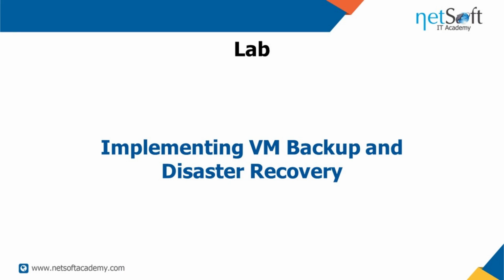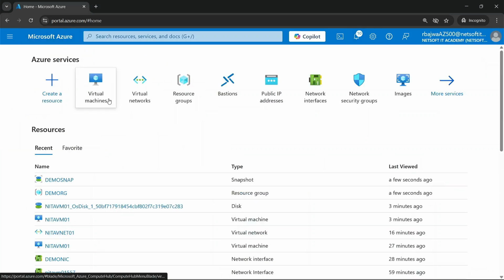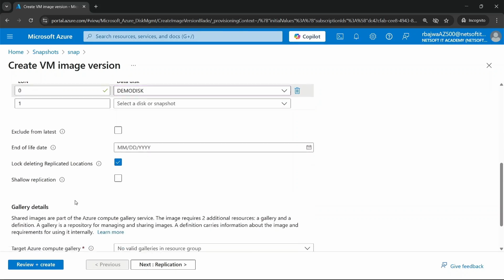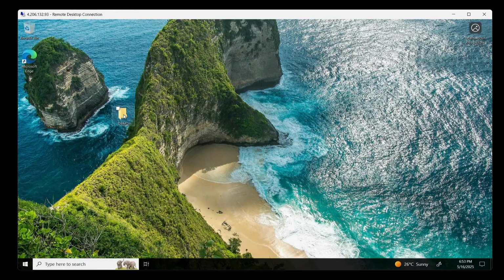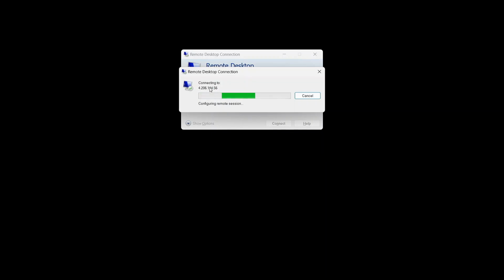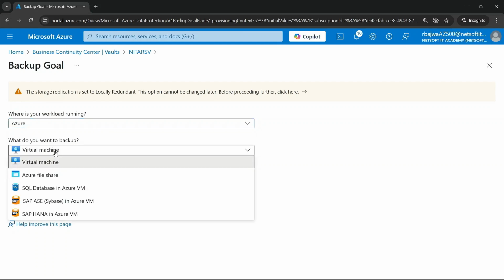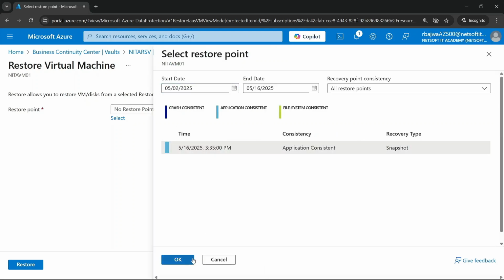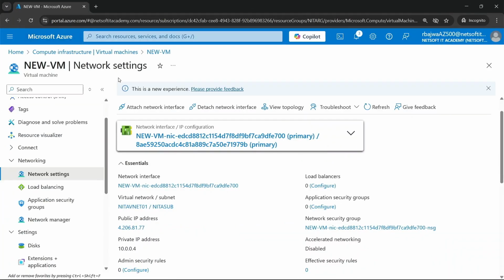Microsoft Azure Administrator - Implementing VM Backup and Disaster Recovery - Episode 94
In this episode we discuss: VM Backup and Disaster Recovery using Azure Backup and Azure Site Recovery and how these services help ensure data protection, business continuity, and minimal downtime in case of a disaster.